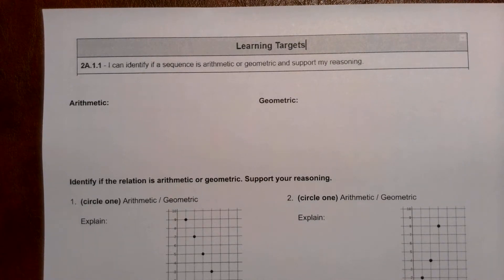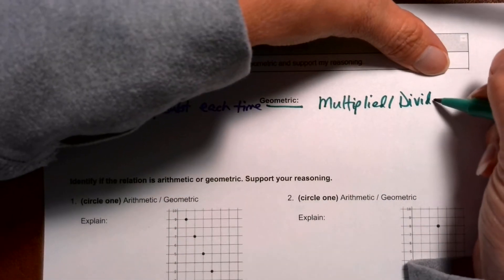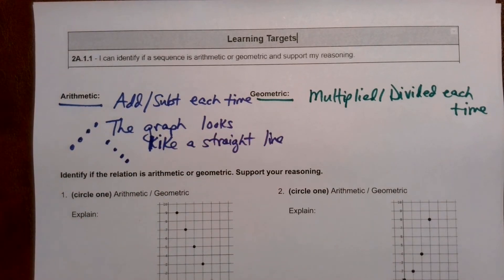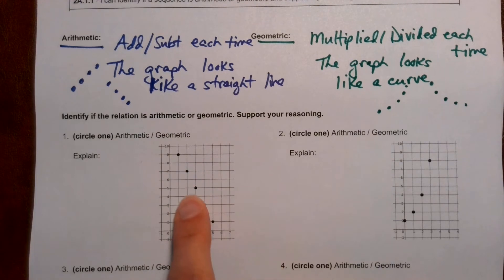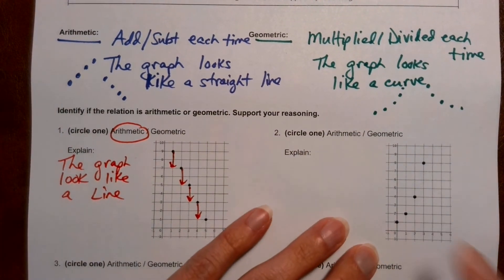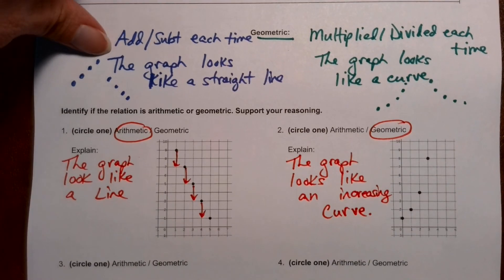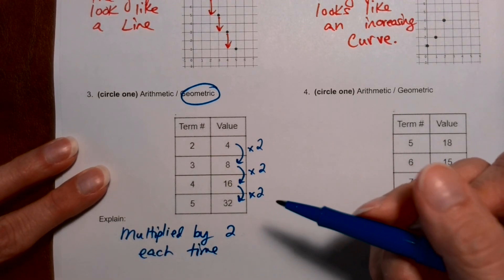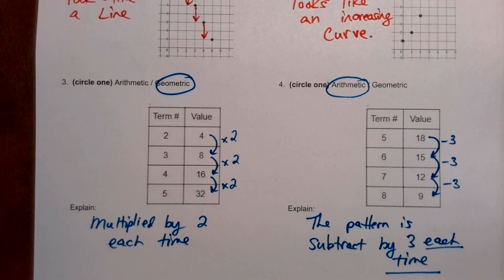Explaining Arithmetic vs Geometric Sequences